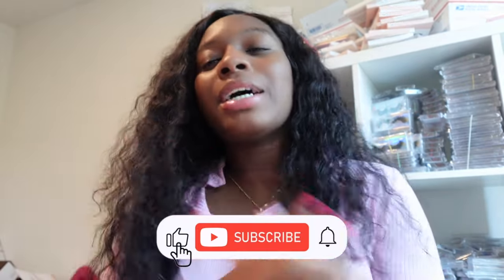How to SUCCESSFULLY start your vending machine business in 2024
Hey Tasties!🤍 In this video I talk about the vending machine business! If you want to know how to start a vending machine business, I can help you! Come with me to stock my vending machines and install my new mall location vending machine!

vending machine
vending machine business
how to start a vending machine business
passive income
2023 goals
goals for 2023
entrepreneur vlog
day in the life of an entrepreneur
pack orders with me
packaging orders